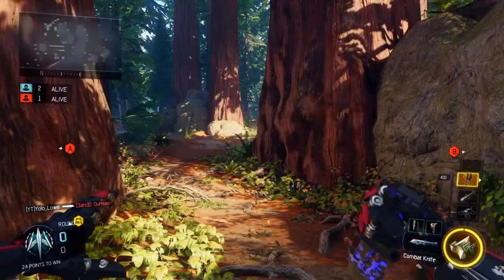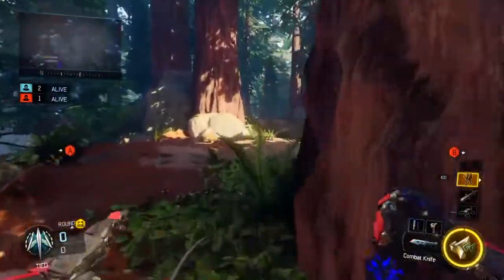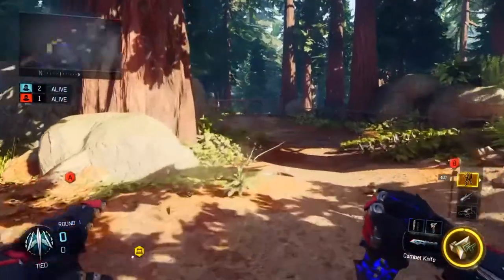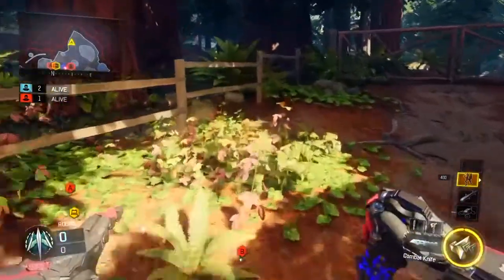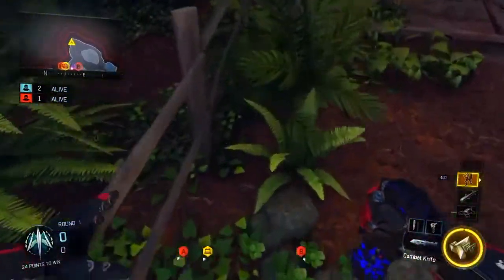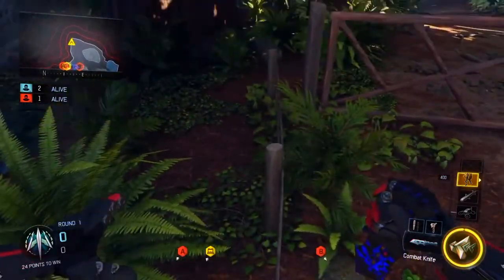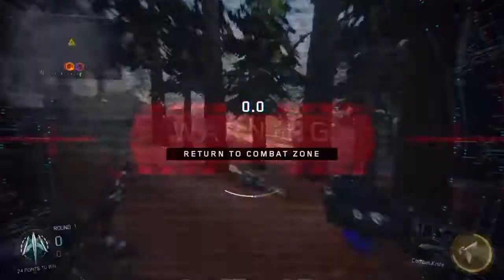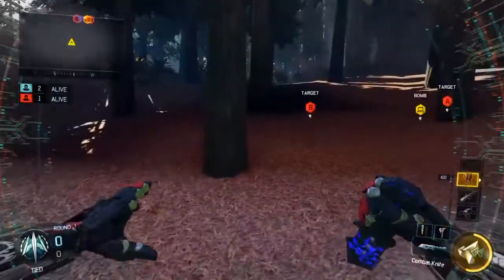Black ops 3 glitches BO3 Glitches NEW Fully out of map REDWOOD PS4,XB1,PC,Xbox 360,PS3,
hello guys DissolveGaming AGF here and today ill be showing you a brand new fully out of redwood
founder:ThatJustHappend and DivineGlitching UGF find
helpers:n/a
song:
shoutouts:n/a
xbox1/360 gt:Pro x DiSoLvE
AGF members
DissolveGaming UGF